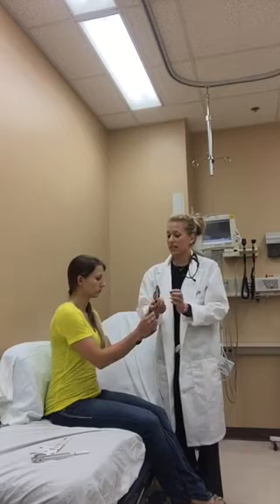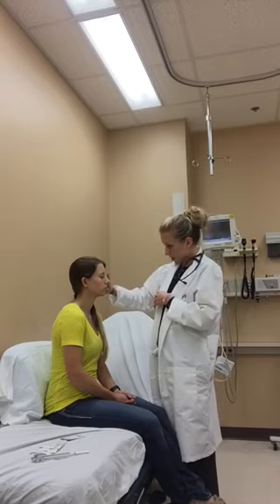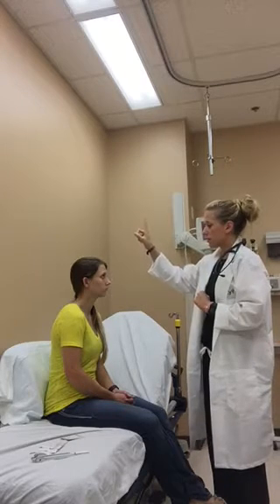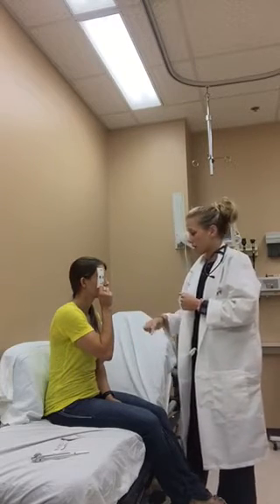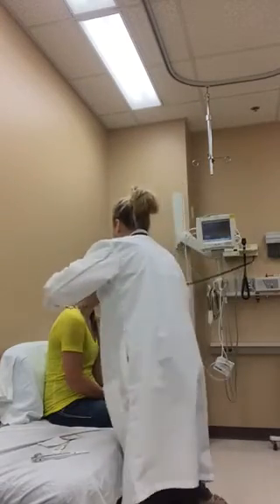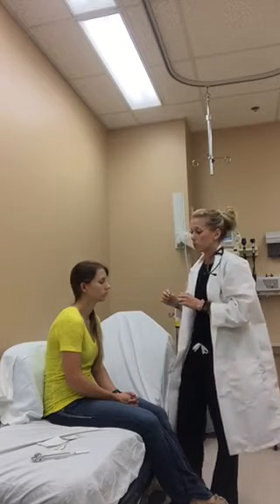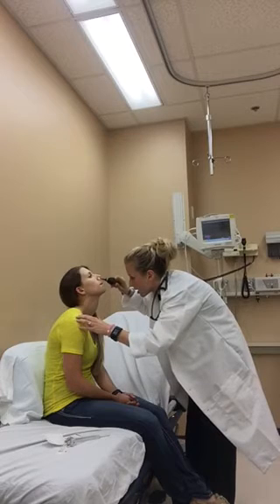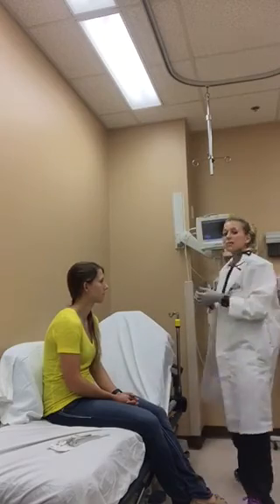Nurs 612: HEENT Assessment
Rindi Appelman